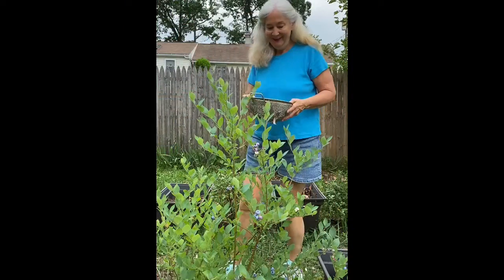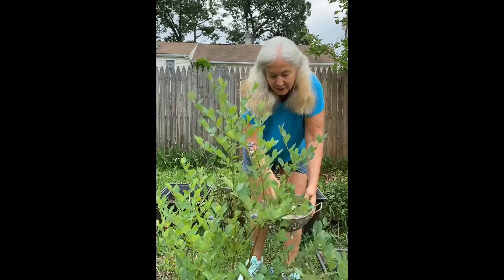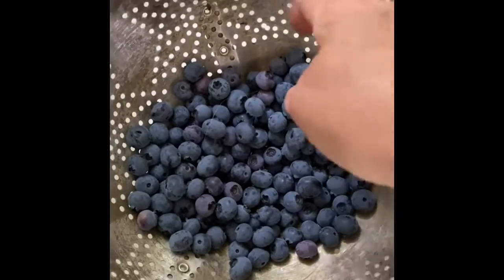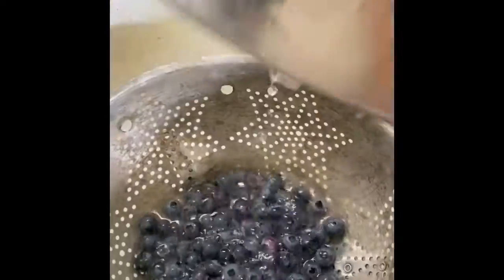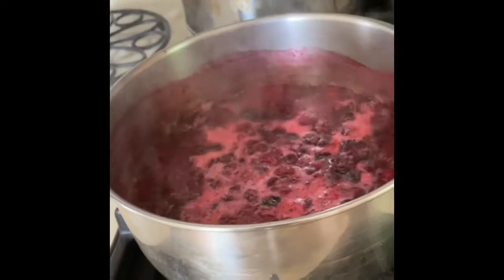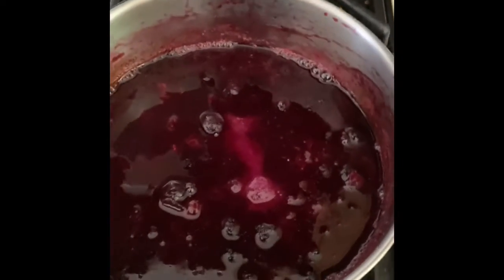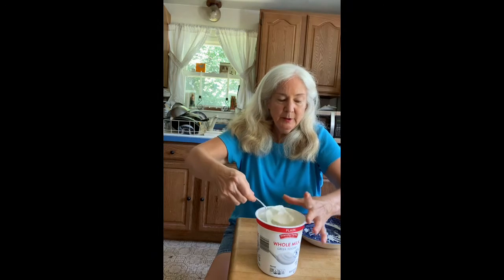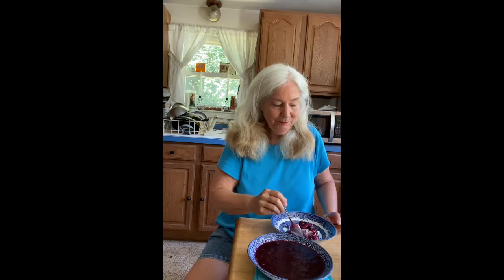Keto blueberry syrup and jam by Grandma Susi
This recipe is suitable for use in a weight-loss diet, diabetic diet, gluten-free diet, and vegetarian diet.